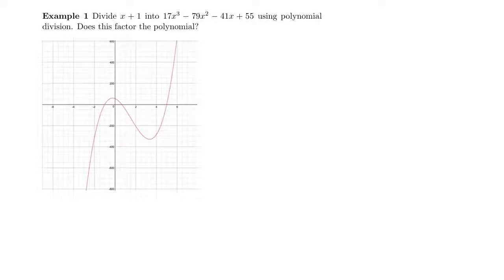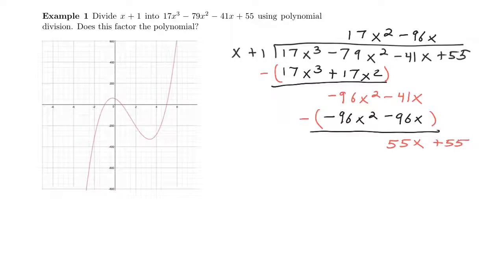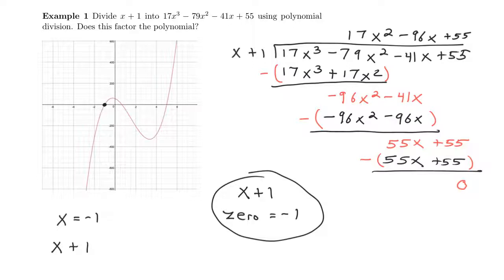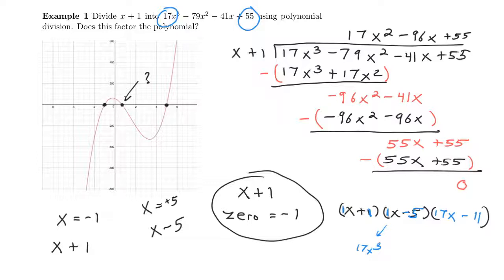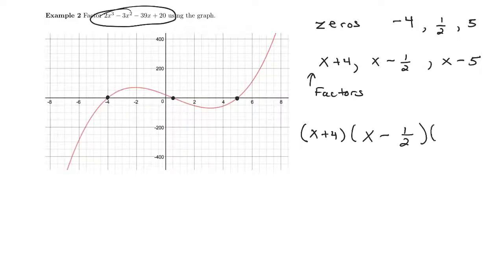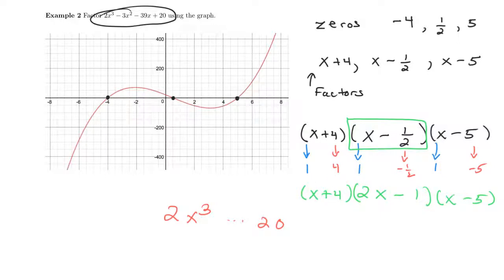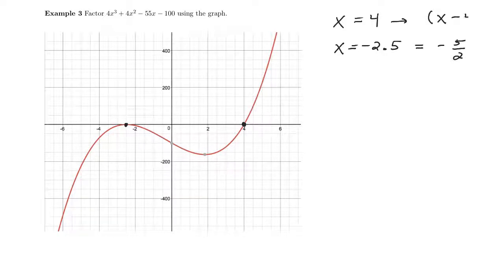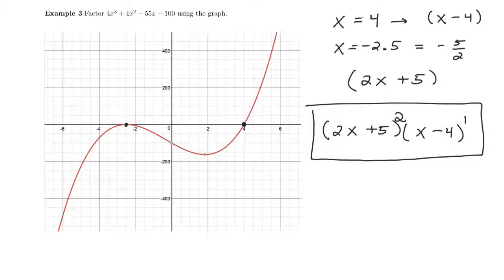MTH 104 Lesson 20